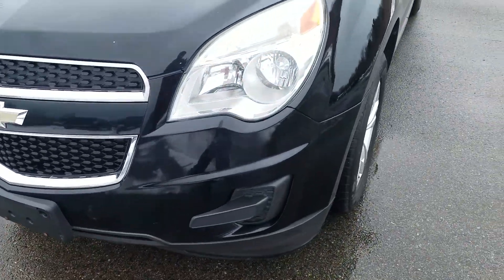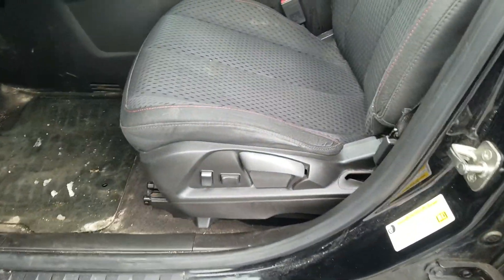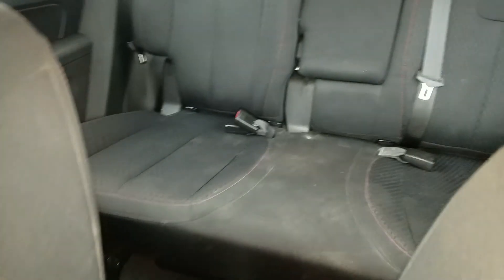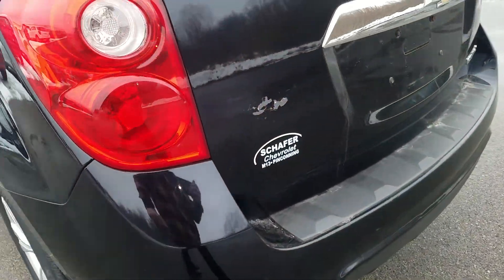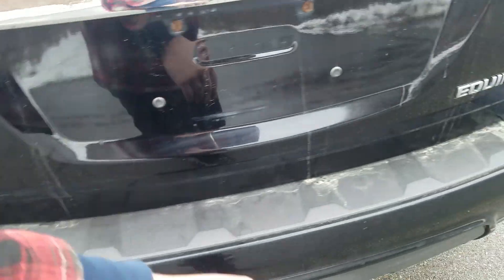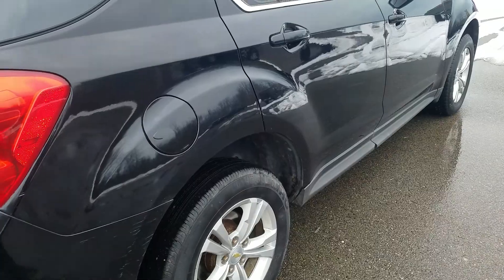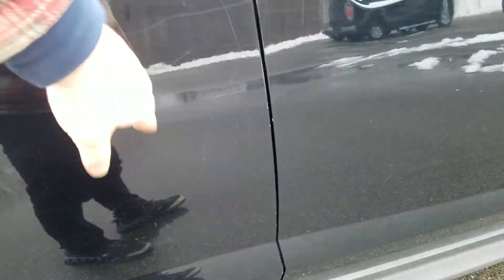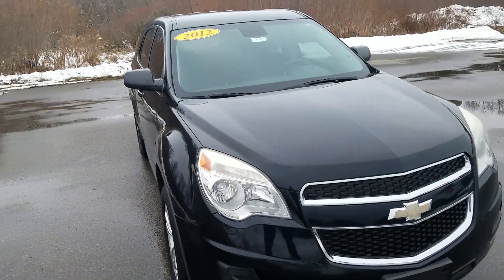2012 Chevrolet Equinox LS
33212: 2012 Chevrolet Equinox LS at Schafer Chevrolet in Pinconning MI.